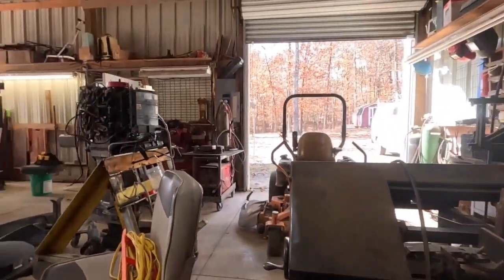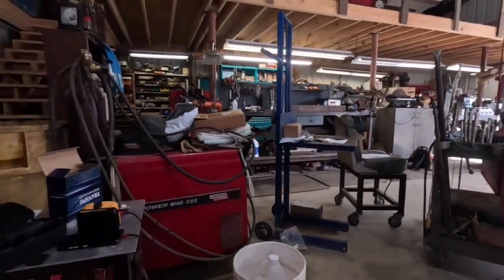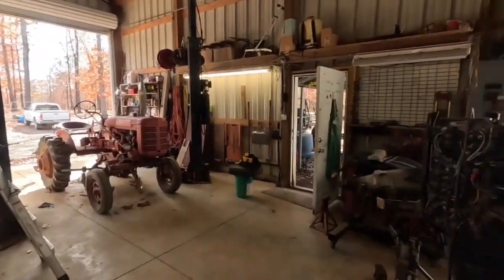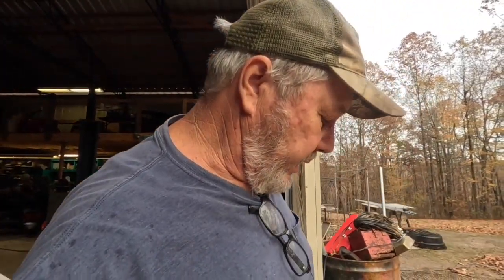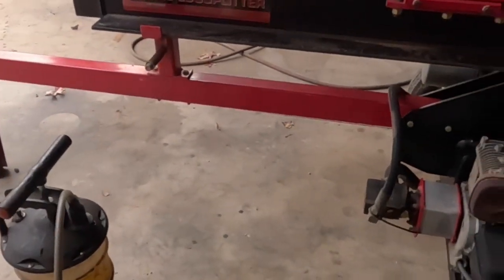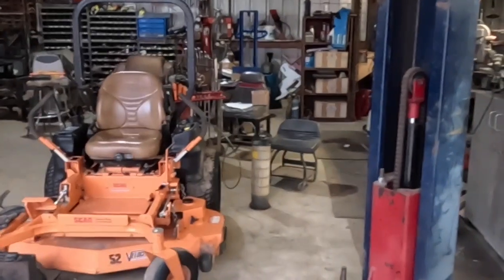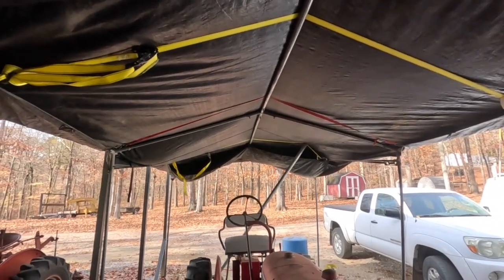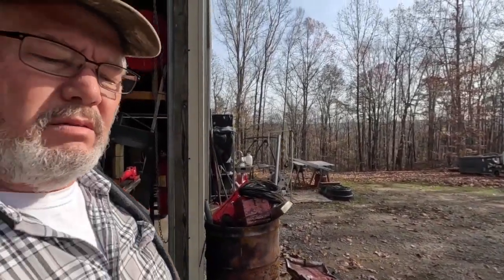Happy Thanksgiving everyone!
Winter is coming fast, so we're gettin a few things done around the shop! I have a few more small projects planned and a surgery planned for a knee replacement.